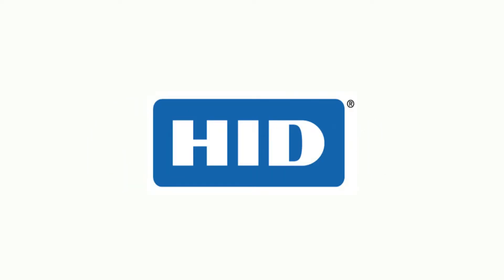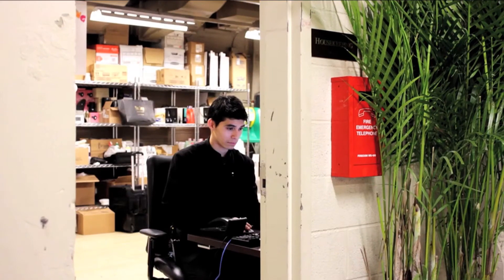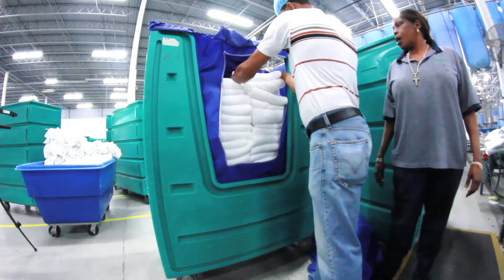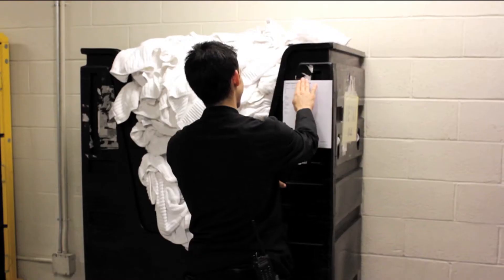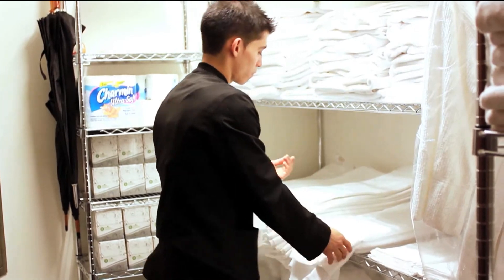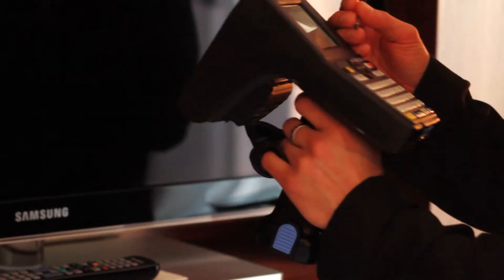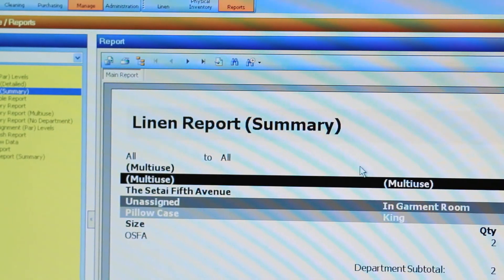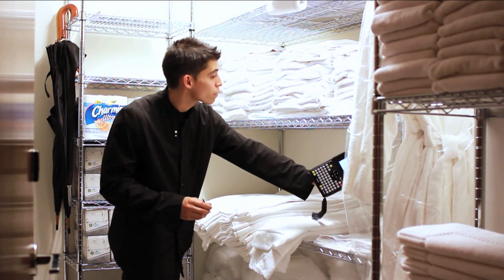Foundation LogicSystems' Linen Manager with HID Global UHF RFID LinTags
Foundation LogicSystems RFID Linen Manager for tracking your assets. Simply the Best Asset Management Software You Can Find for Linens!
HID Global LinTag™ UHF transponders are tiny textile tags that endure up to 300 commercial laundry cycles and are efficient to apply.